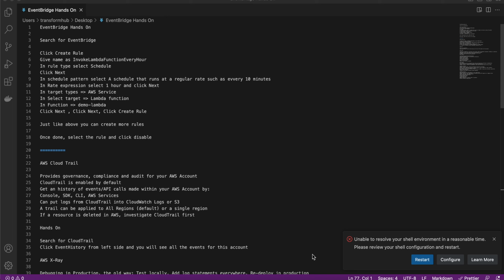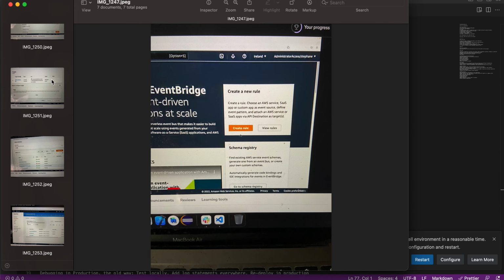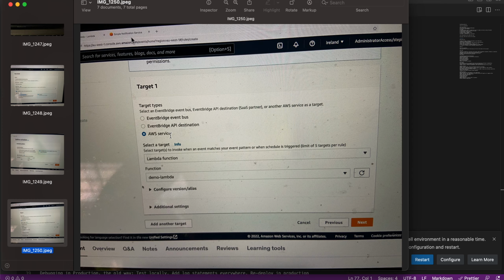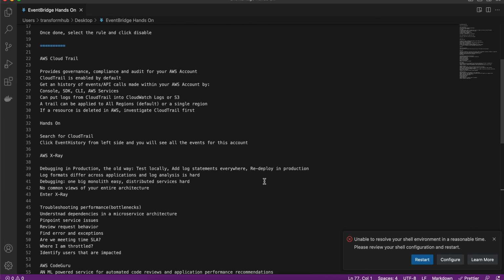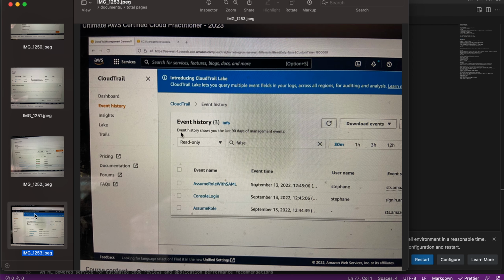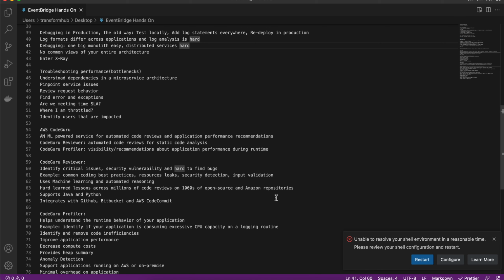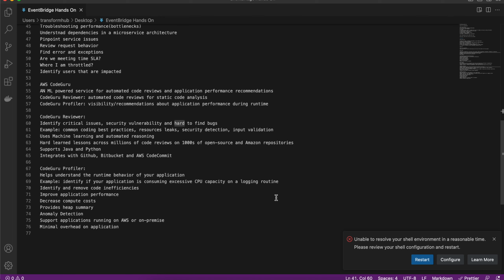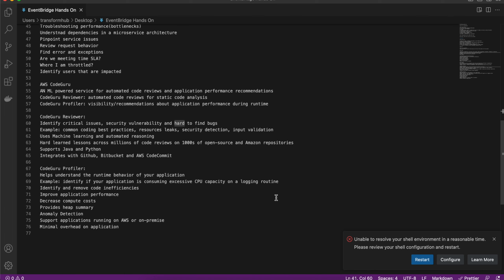EventBridge Hands On, AWS Cloud Trail, AWS X Ray & AWS CodeGuru